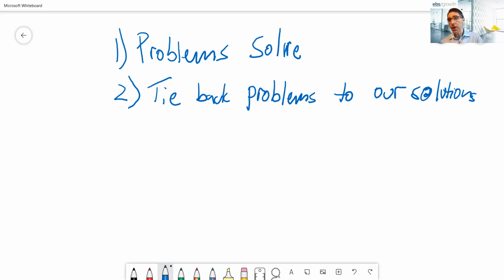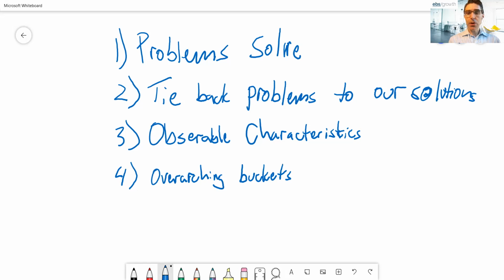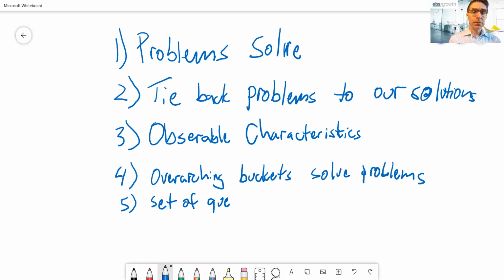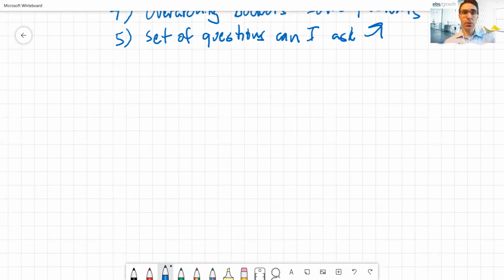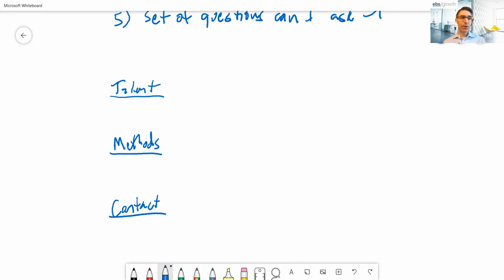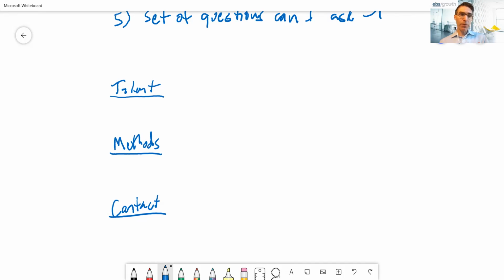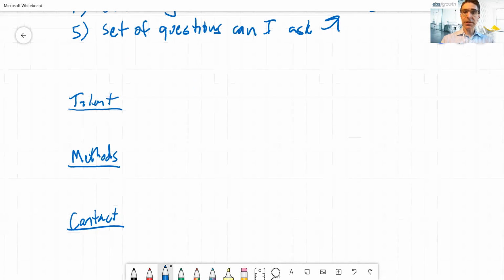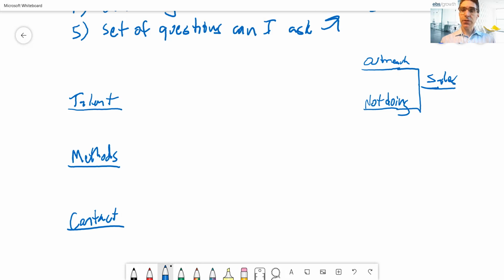Experience Builder Training Video v 11 3 21